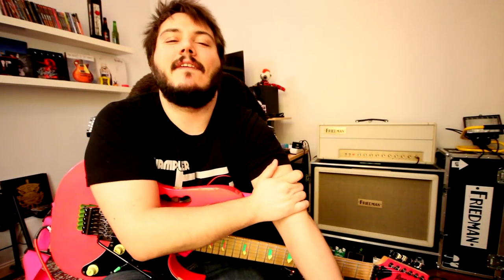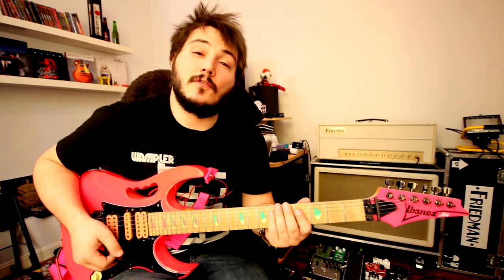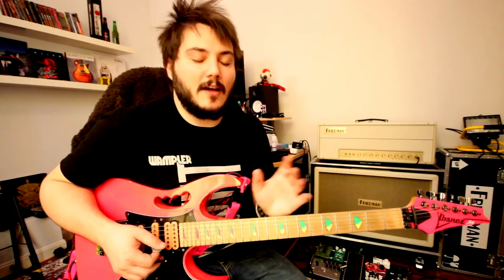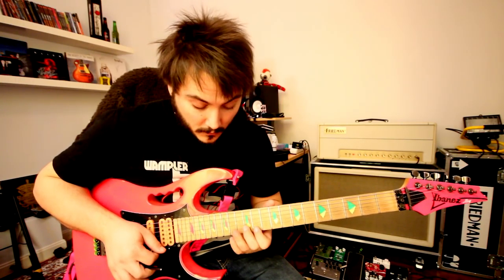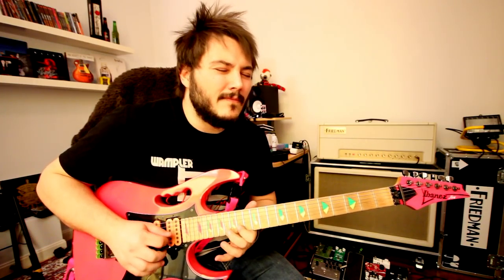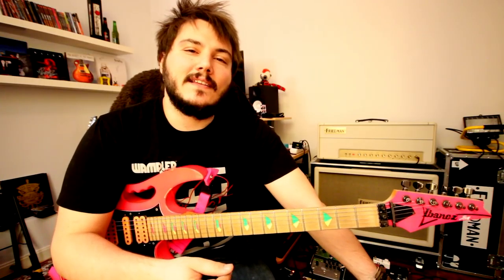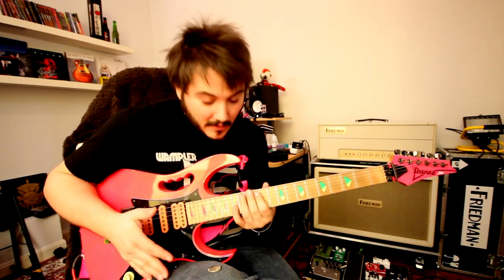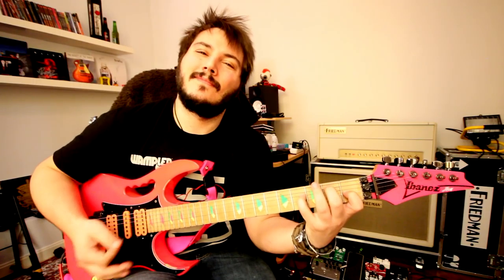Steve Vai Style Lesson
Hey guys, enjoy this lesson in the style of Steve Vai based on this video